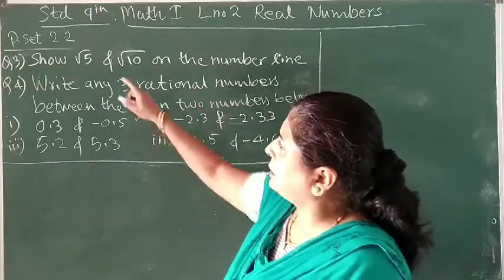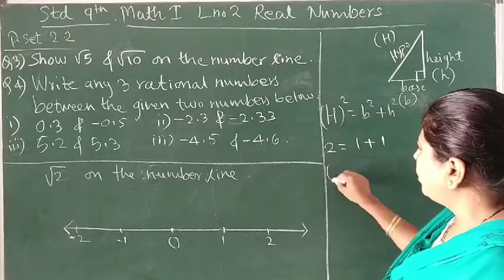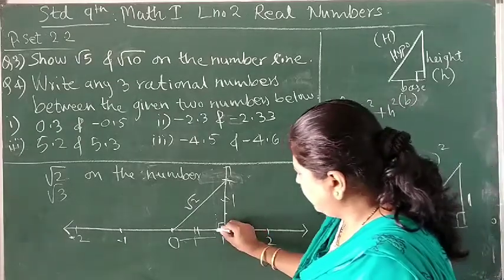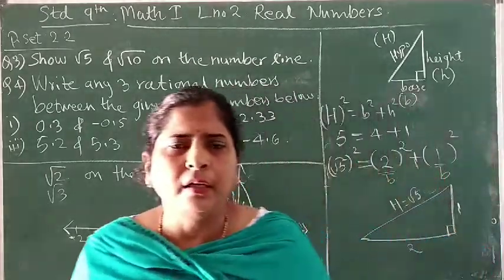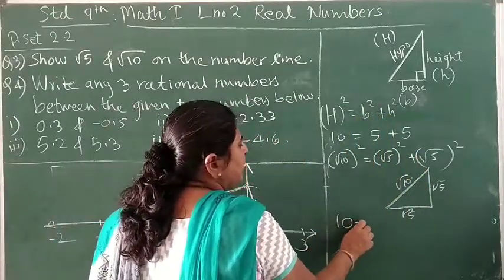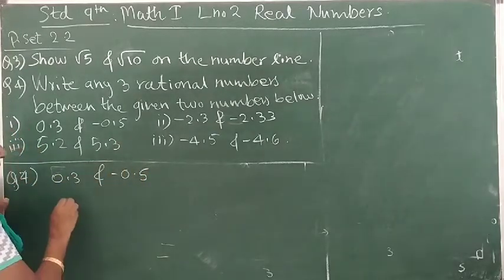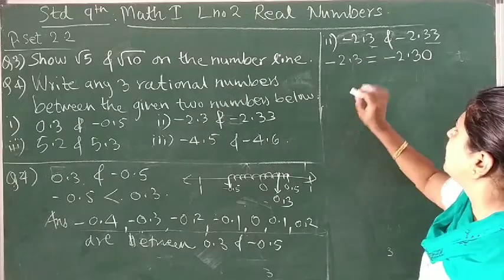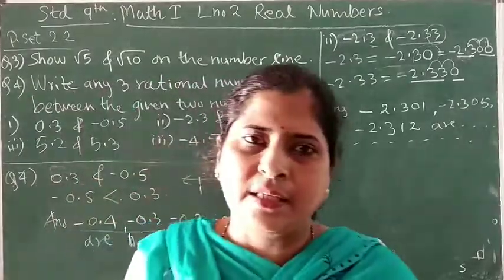Real Numbers #6 | Std 9 | Practice set 2.2 Q. 3, 4 | Irrational no. on the No. line| Saujanya Bakare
This video is related to the second lesson Real Numbers from Mathematics Part 1 of std 9 of Maharashtra SSC board.

In this video, Recall how to represent irrational numbers on the number line and how to write any three rational numbers between the given two numbers. It illustrates how to solve Q. 3 and 4 from Practice set 2.2